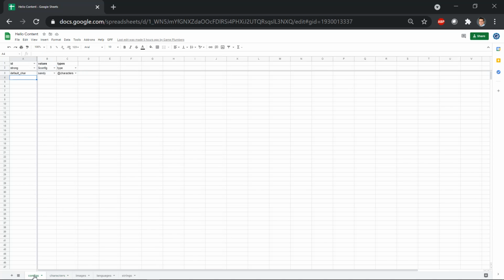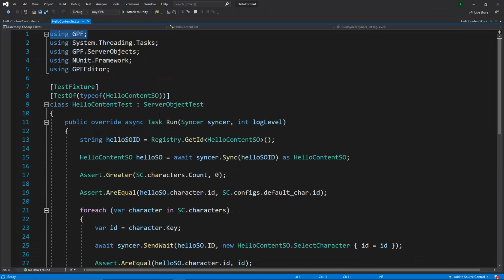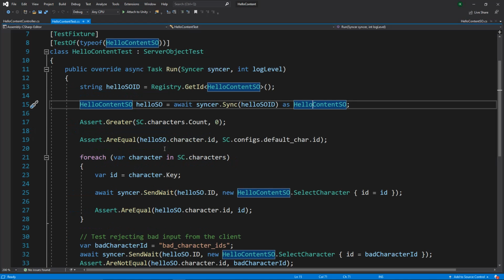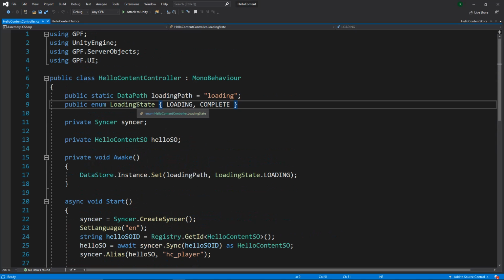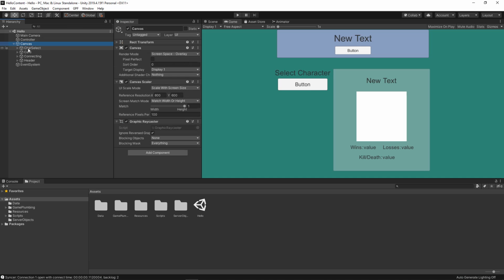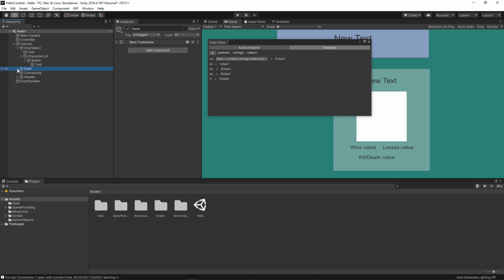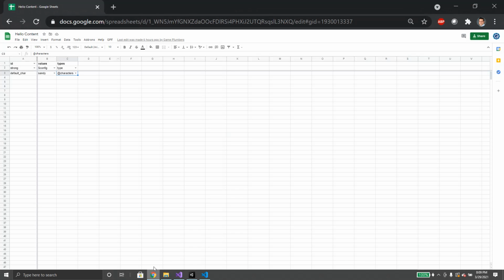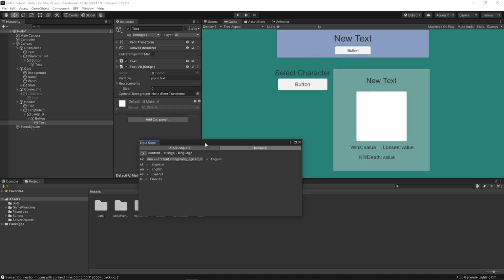GPF Hello Content Walkthrough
This video walks through runs the project that illustrates the GPF's content pipeline.